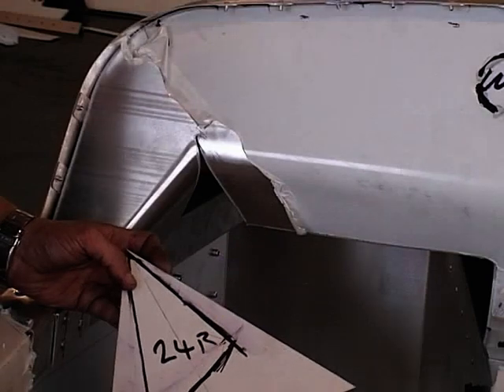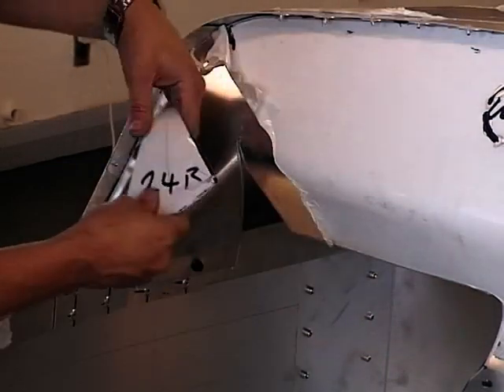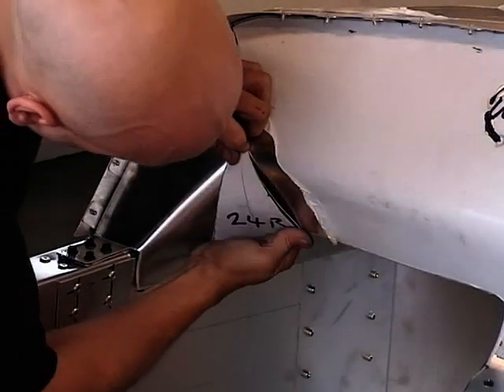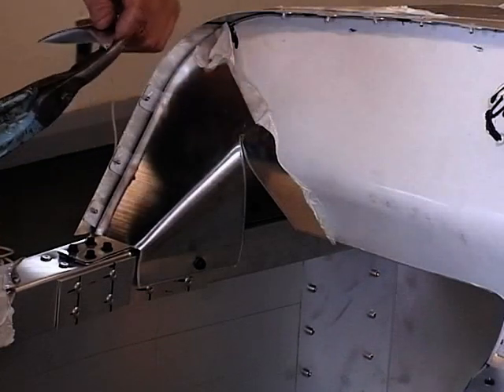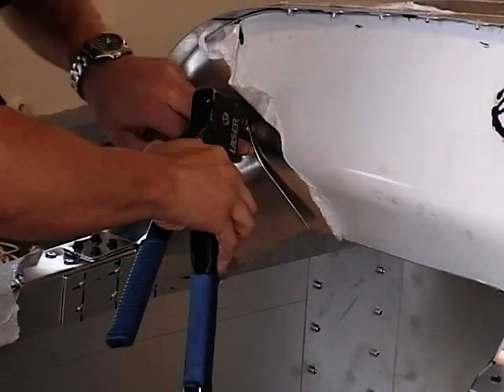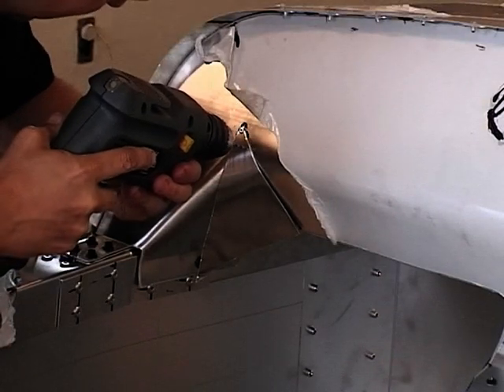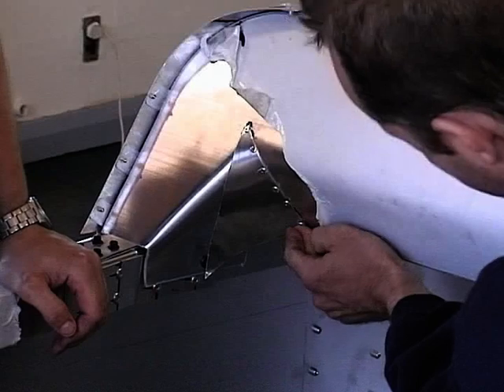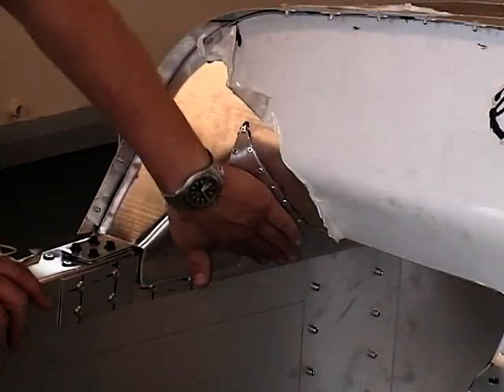VTS 03 5